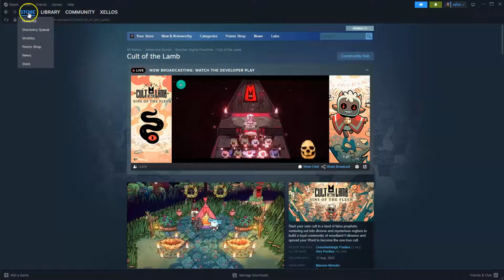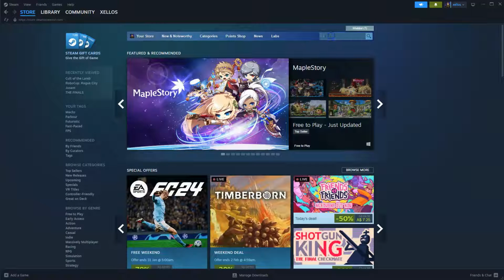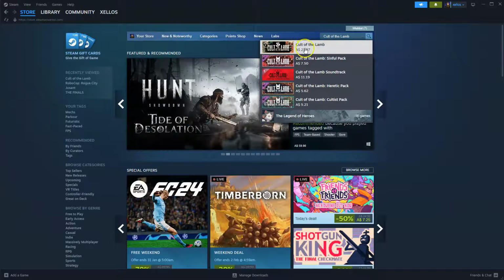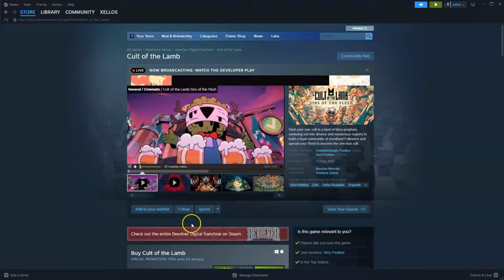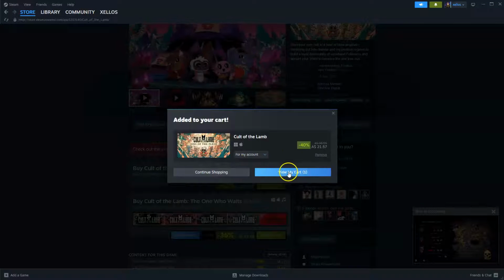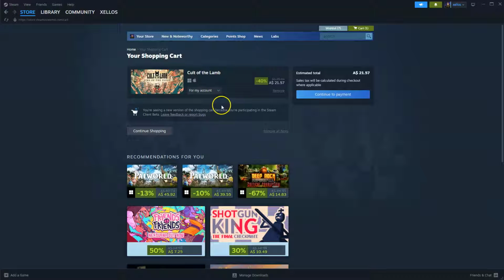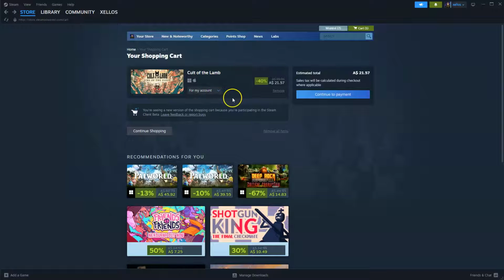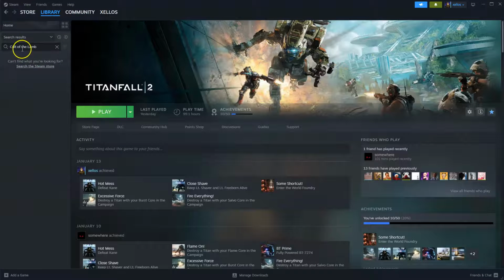How to Download And Install Cult Of The Lamb On PC/Laptop